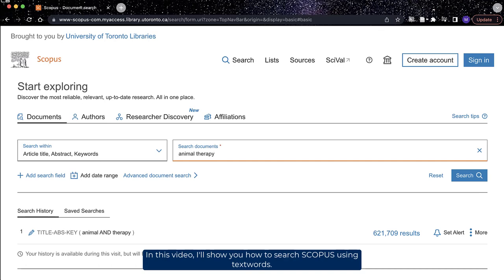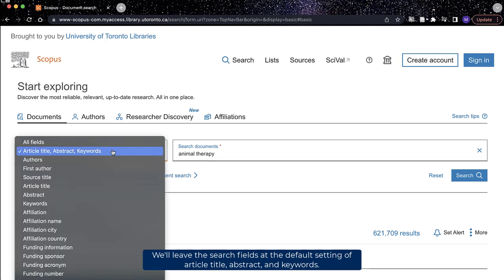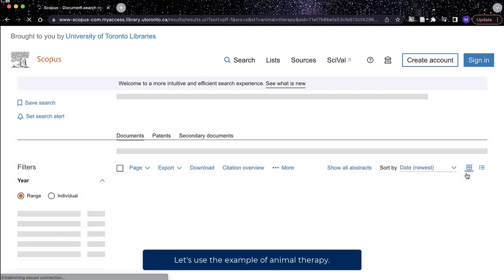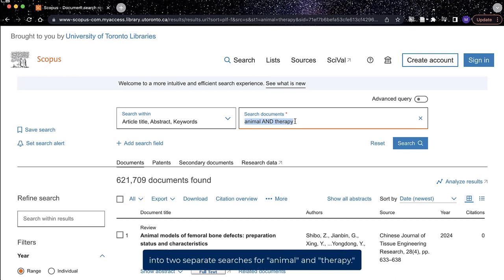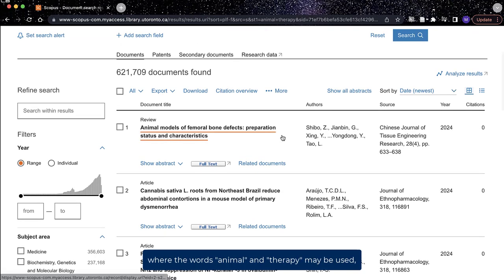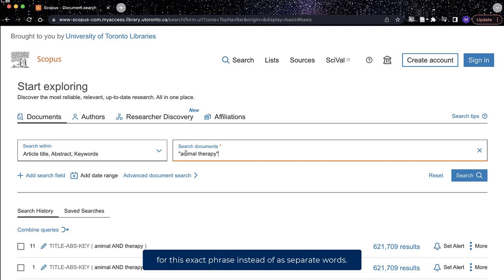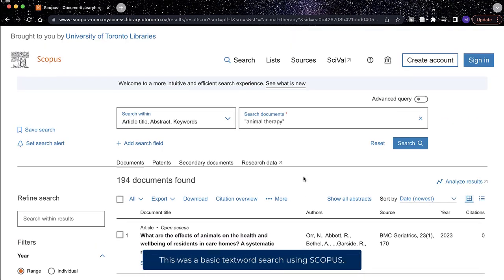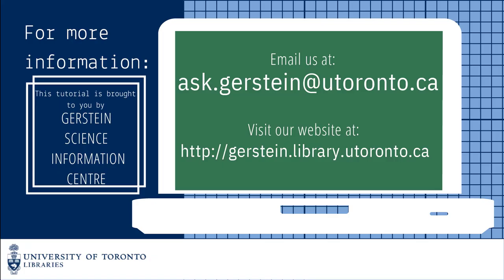SCOPUS 2: Searching with Textwords